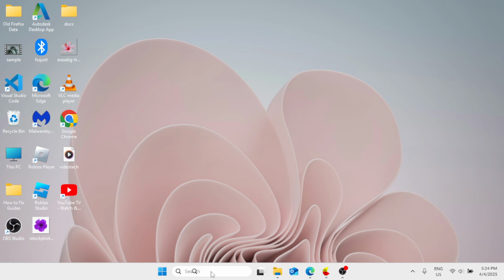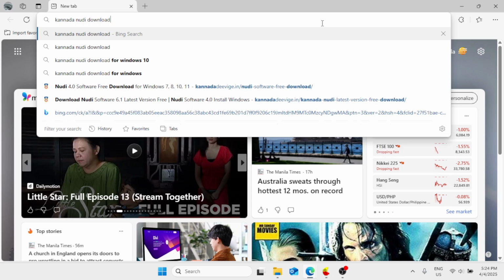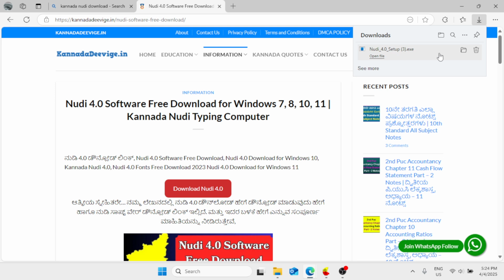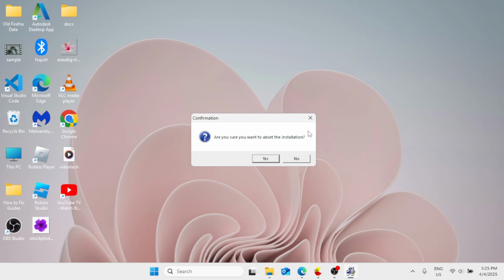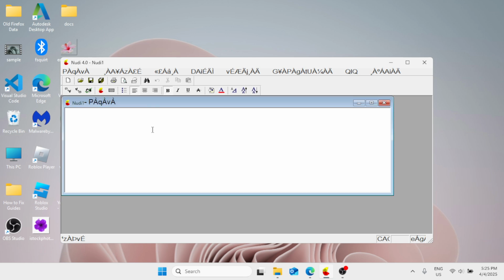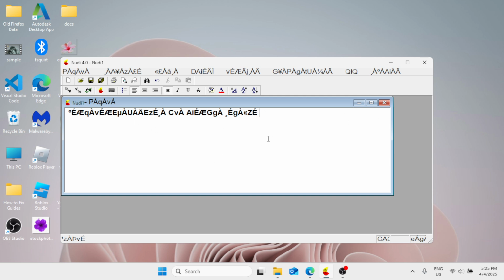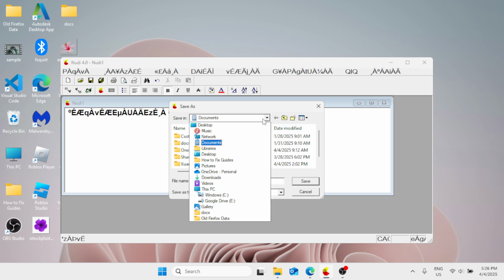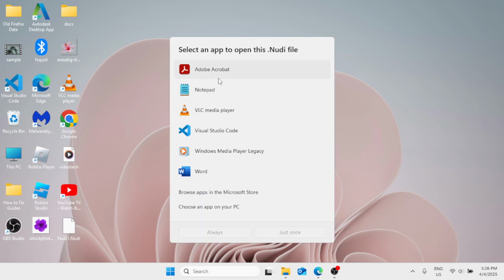How to Download and Install Nudi 4.0 Kannada Software in Windows for FREE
Looking to type in Kannada on your Windows computer? This video shows you how to easily download and install Nudi 4.0, a popular Kannada typing software, absolutely free. Whether you're using Windows 10 or 11, get step-by-step guidance on setting up Nudi 4.0 and start typing in Kannada with ease. A must-watch for anyone who wants to work in Kannada on their PC!